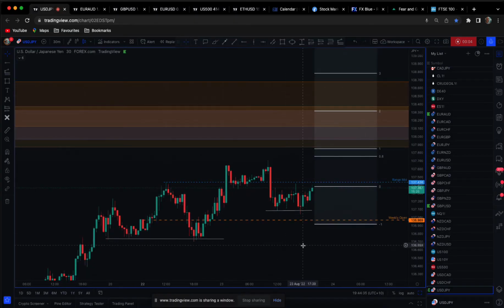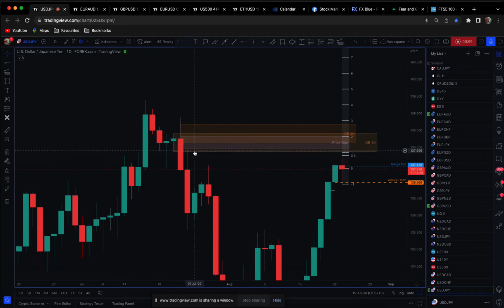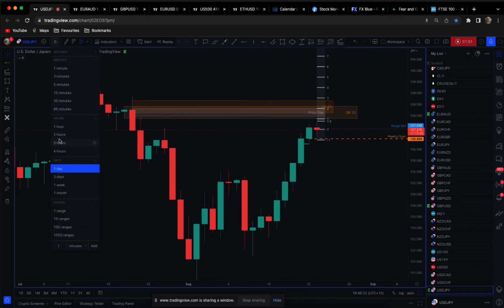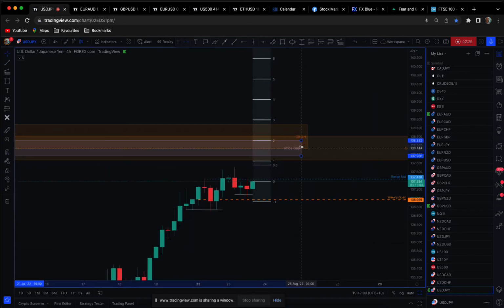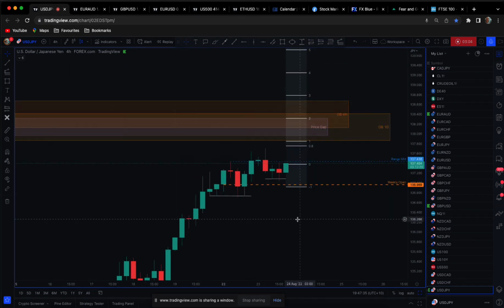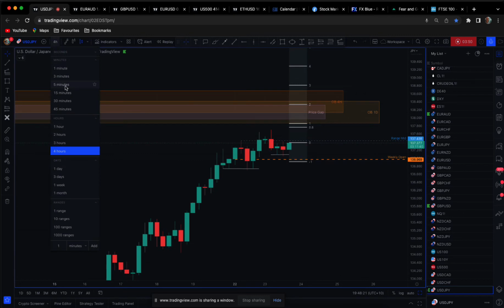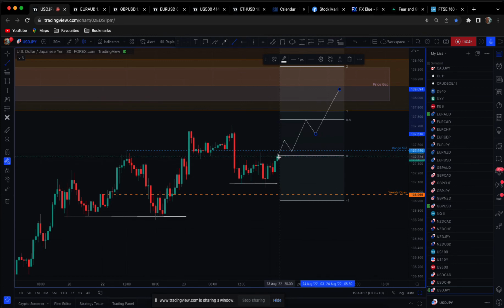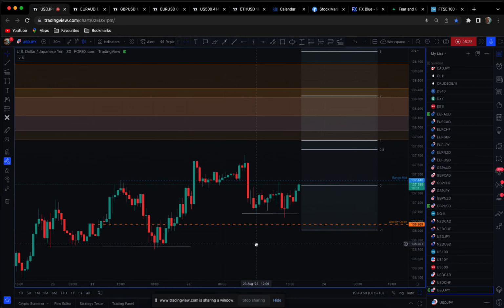USDJPY Technical Analysis and Trade Idea